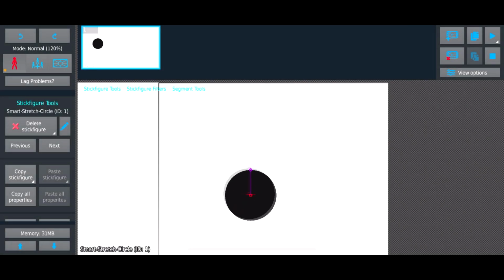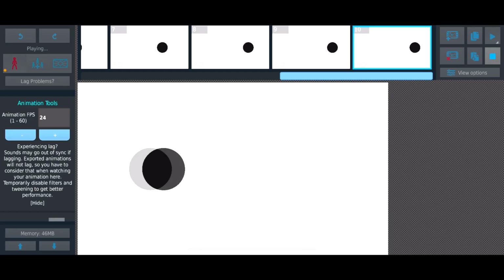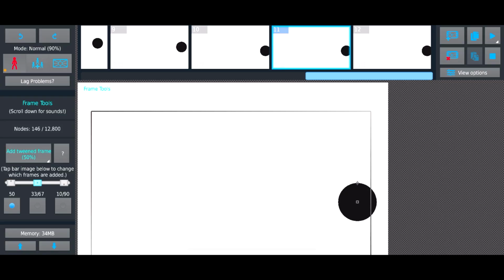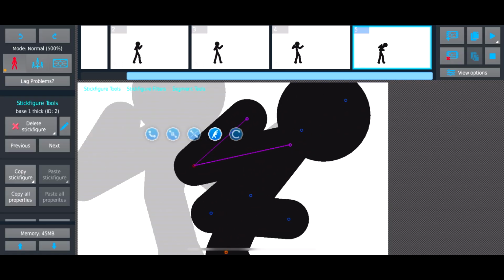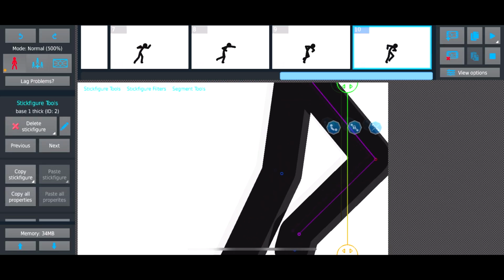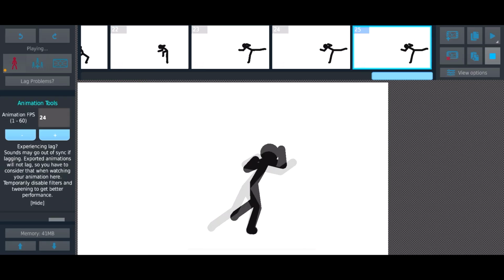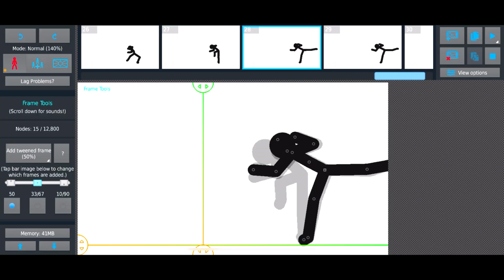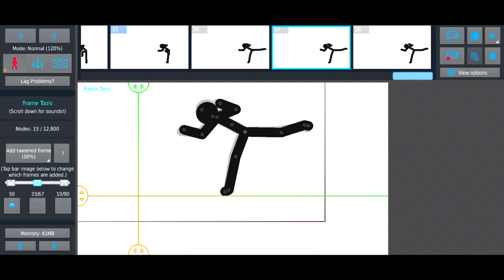Stick Nodes Add Tweened Frame Tutorial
a tutorial on how to use the add tweeened frame feauture in stick nodes i hope this video helped you make sure to like and subscribe it really means a lot to me thanks for watching

if your reading this hello